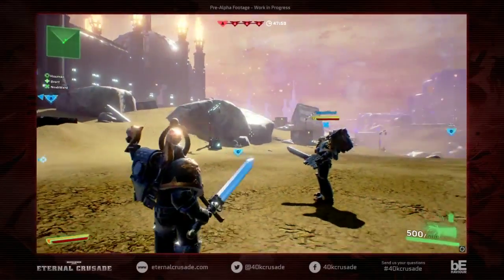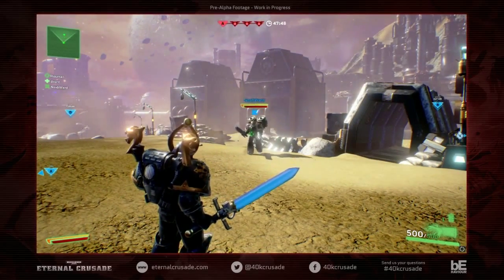Eternal Crusade Into the Warp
Eternal Crusade